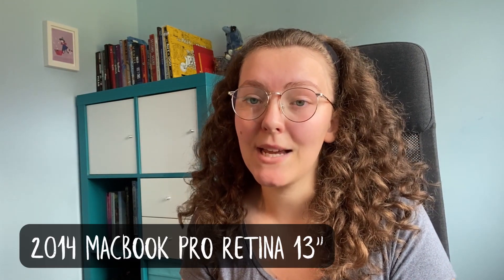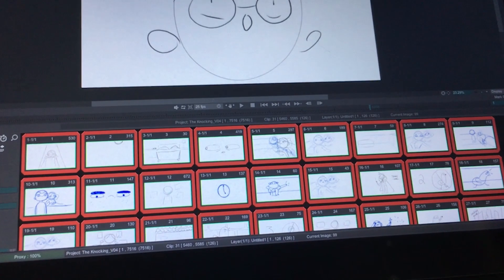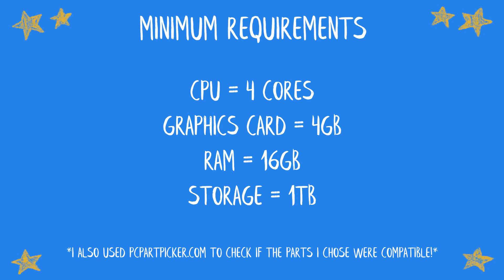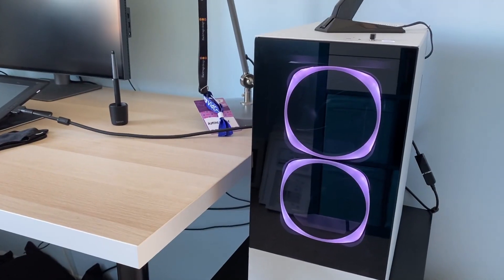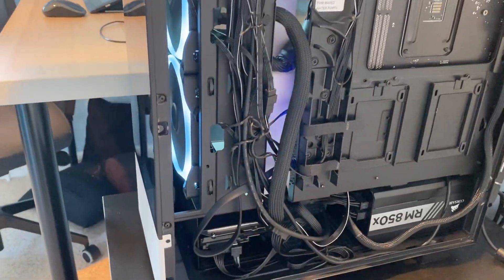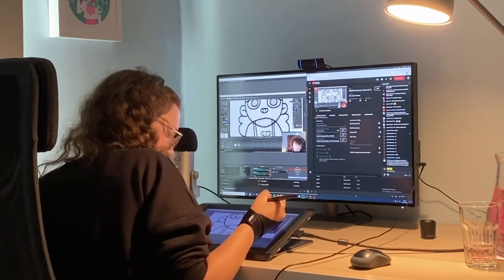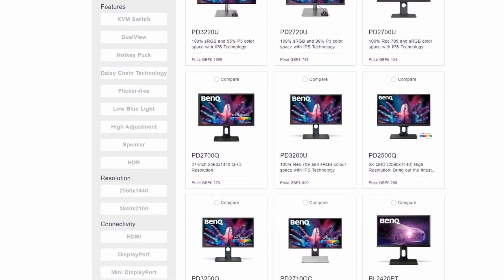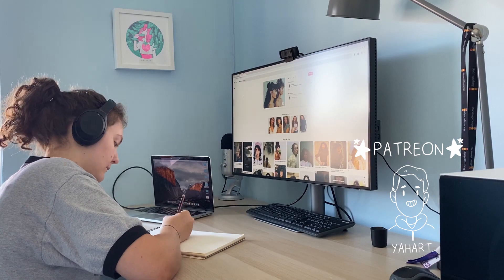BUILDING MY FIRST ANIMATION AND EDITING PC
I've had a lot of questions about my setup for animation and editing and it's changed quite a bit since my last studio tour - building myself a powerful PC has made everything so much easier! No lag or stutering when streaming editing or animating and my new monitor from BENQ has helped so much with eye strain :) I've included a parts list down below along with the relevant links to everything so check it out if you're interested :D Let me know if you've got any questions in the comments!

TIMESTAMPS
00:00 Why I decided to build a PC
00:26 My First Laptop
01:06 Why Did I Upgrade?
01:58 Why Did I Choose PC
02:26 What Software do I Use to Animate?
03:03 What videos should I watch to build a PC?
03:13 My Buget for the PC Build!
03:35 Animation PC Build - Part List
04:00 Was it easy to build a PC as a Beginner?
04:43 What I struggled with
05:31 PC Monitor for Animation and Editing
08:06 Should you build your own PC?

✨BENQ MONITOR✨
BenQ 32" 4K UHD Designer Monitor PD3220U

Gigabyte GeForce GTX 1660 6GB Graphics Card

Corsair Vengeance 32GB DDR4 RAM 3200

MSI X570 GAMING PRO ATX MOTHERBOARD

Samsung 870 EVO PLUS 1TB SSD

Seagate BarraCuda 3.5” 2TB Internal Hard Drive

Corsair RM850x 80 Plus Gold Modular ATX Power Supply

Noctua NH-U125 Chromax Black 120mm

NZXT H510 Elite ATX Case

Fractal Design Meshify C ATX Case

TIMESTAMPS
00:00